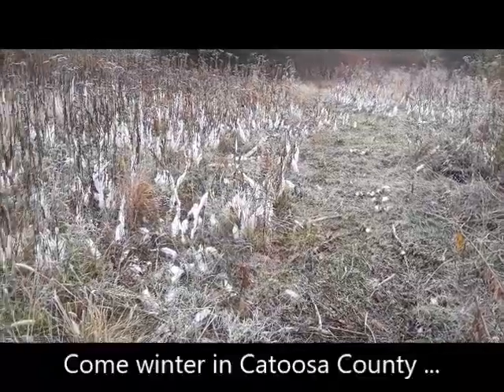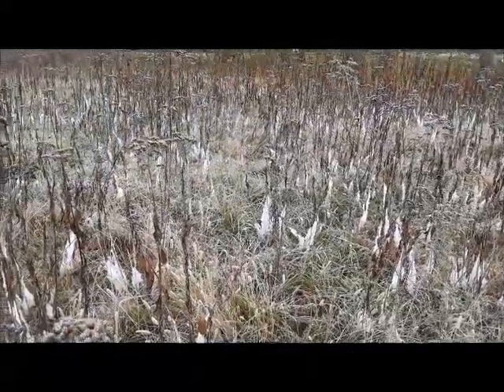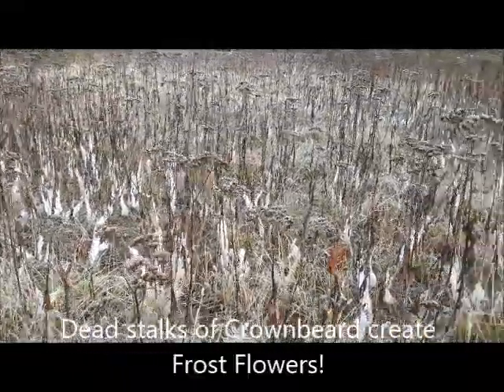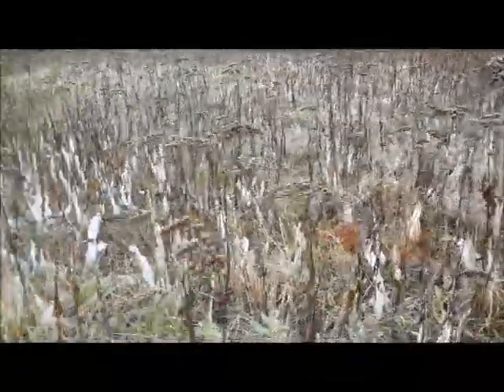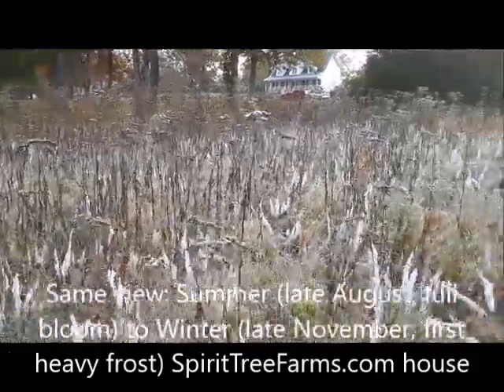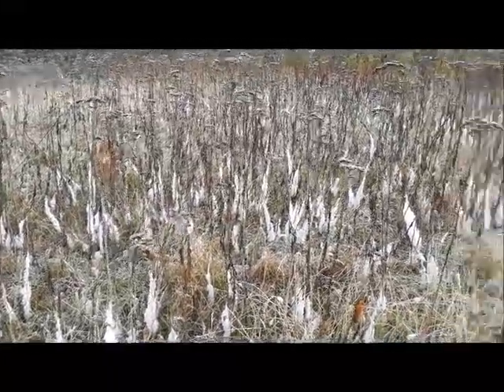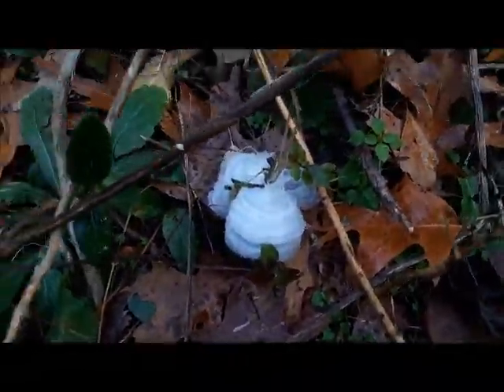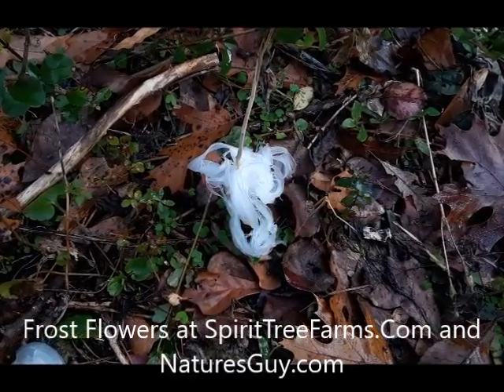Frost Flower Crownbeard Verbesina virginica SpiritTreeFarms Wildflower Spiral NaturesGuy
The native Crownbeard wildflower Verbesina virginica forms gorgeous and delicate ice flowers with the first frost. We have a small field of these pollinator friends at Spirit Tree Farms in Catoosa County, NW Georgia. This video shows the frost flowers in late November, as well as the Crownbeard and Goldenrod in full bloom in late August, attracting Frittary butterflies and other pollinators.
You'll also learn, from our great-niece,how to harvest and eat these frost flowers, and how to "feel the POWER!"